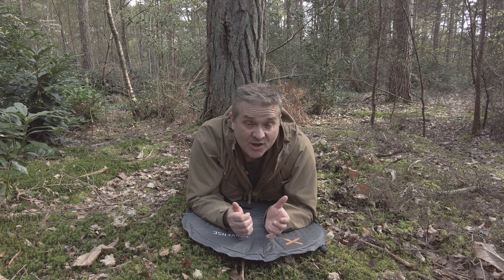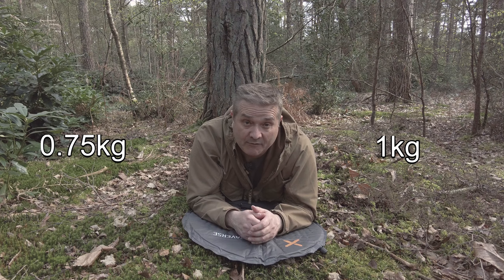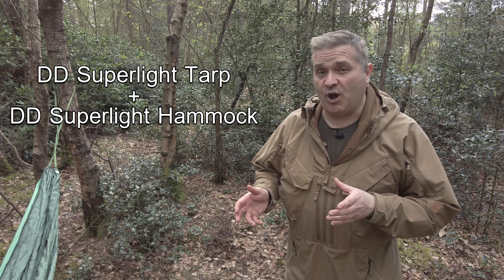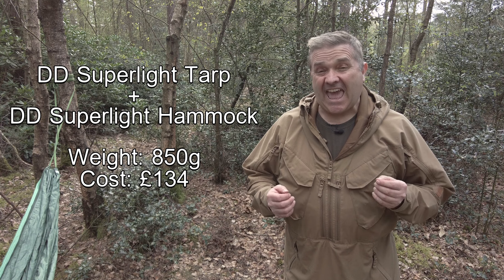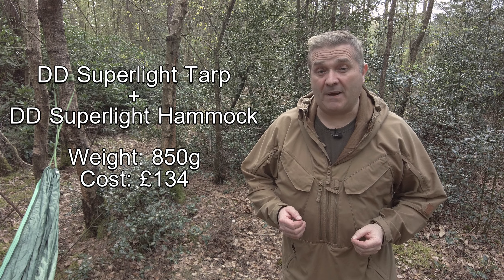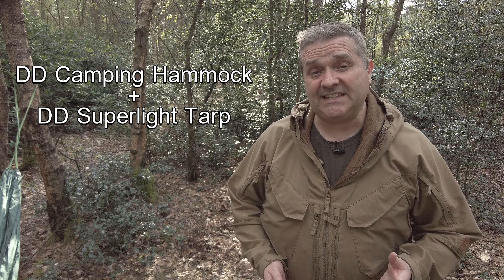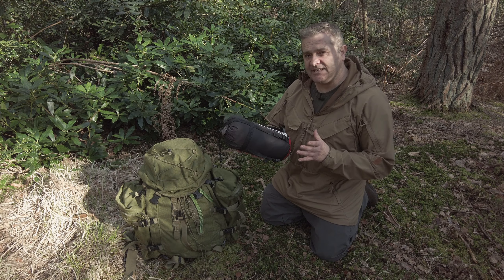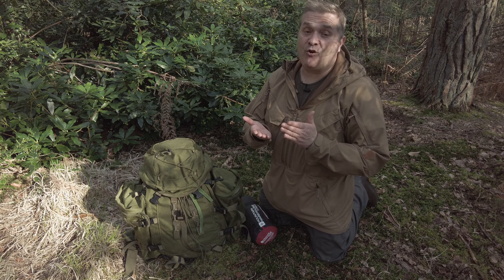Don't spend to save weight big 4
This is part 1 to my series on saving weight in your pack for bushcraft and wild camping, focussing on the big 4.

When you are wild camping the weight of your rucksack can soon add up to an uncomfortable amount.

In this video, I explain how you can save weight on the 'big 4' of shelter, sleeping pad, sleeping bag and rucksack.